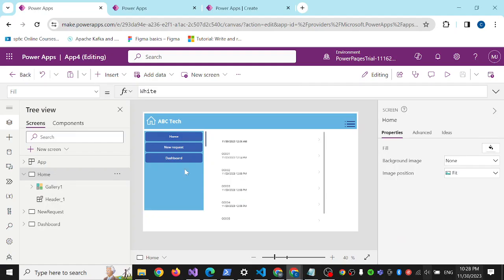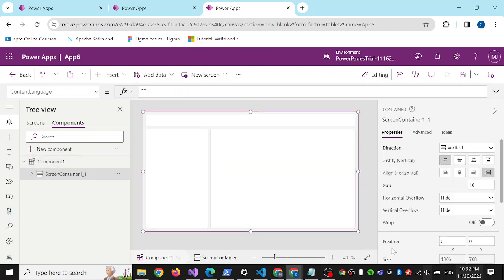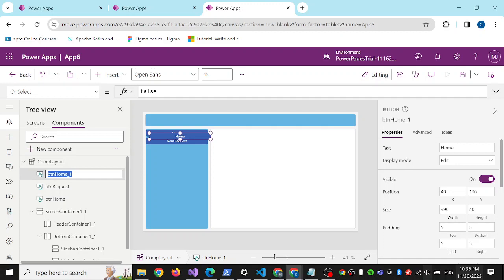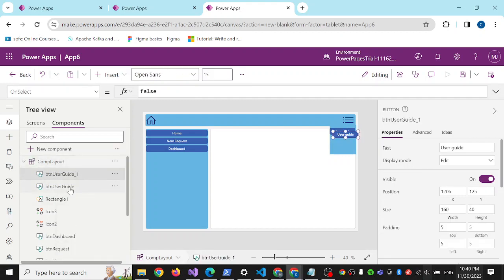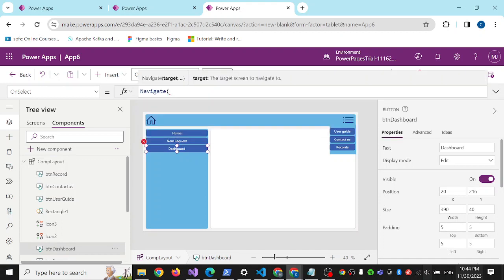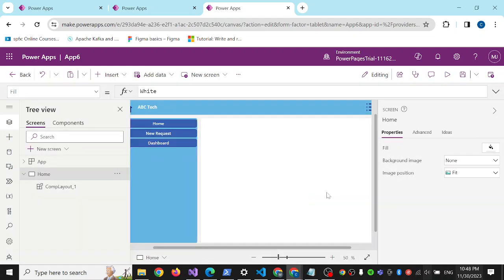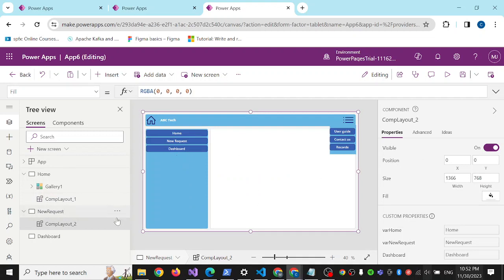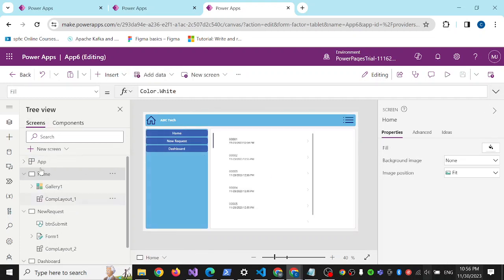PowerApps Component and menu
PowerApps component
In this tutorial you will learn how to create component and how to use component in your PowerApps canvas app. you will also learn how to create menus in PowerApps. you can also check the previous tutorial